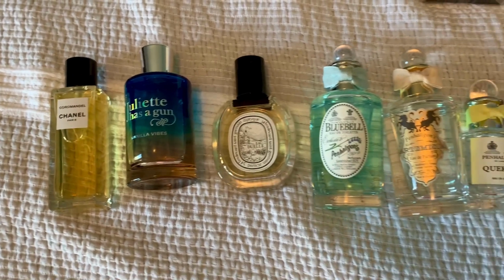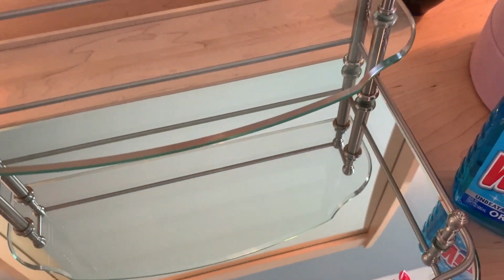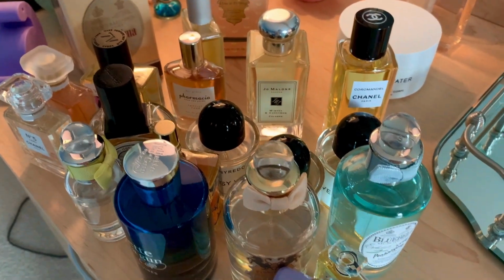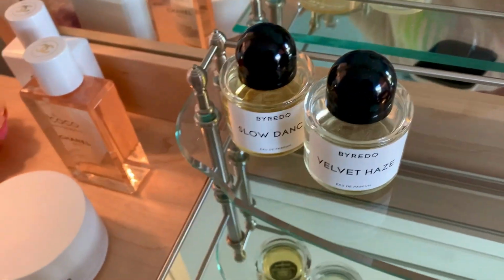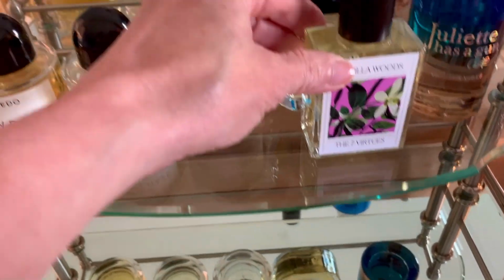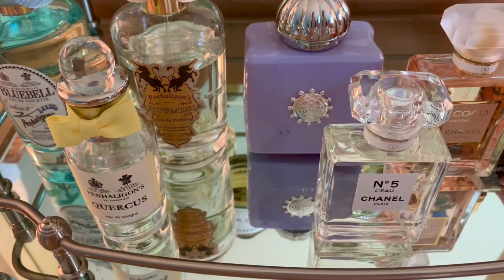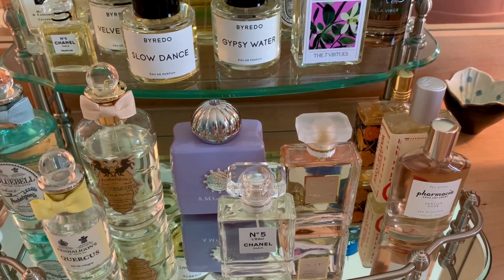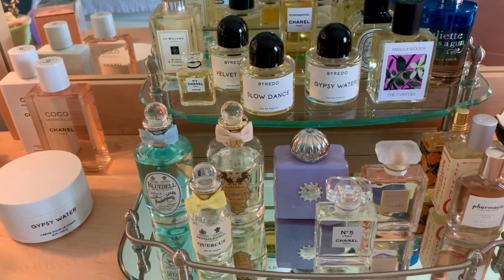June Perfume Update | Organize With Me!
Perfume Related Content💕
In this video:
vanity tray (Belmont vanity tray)